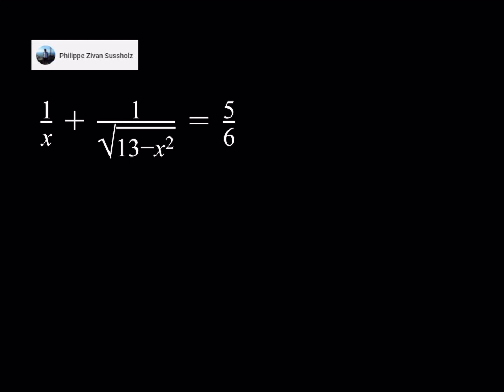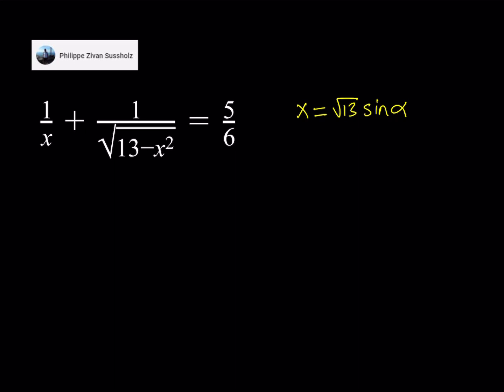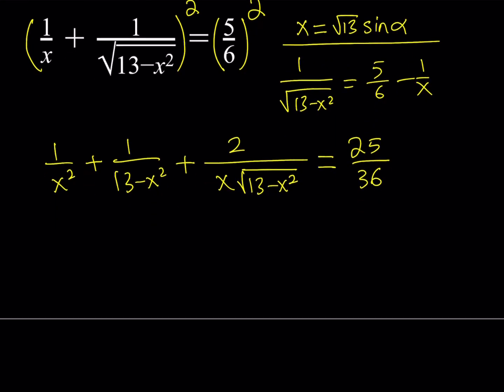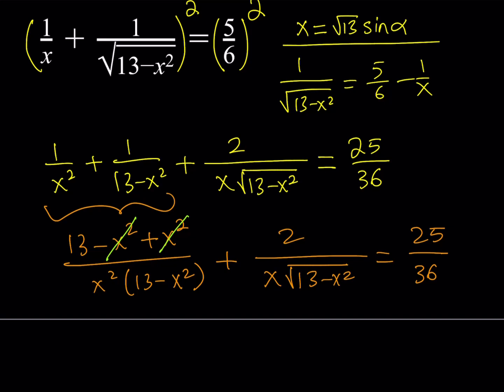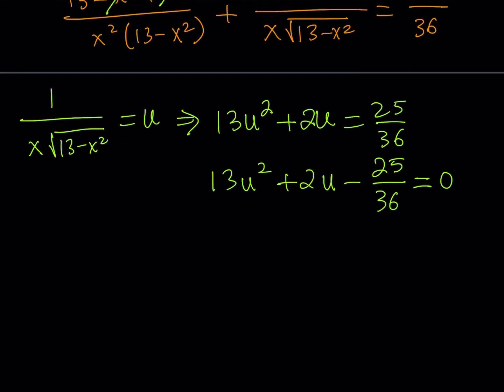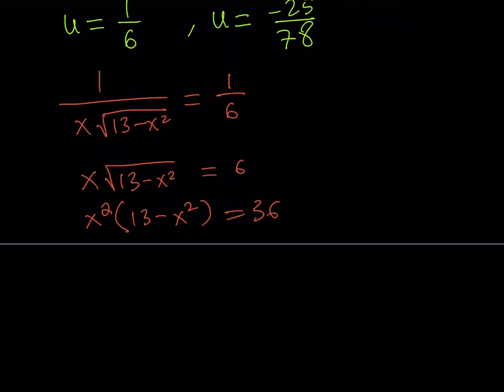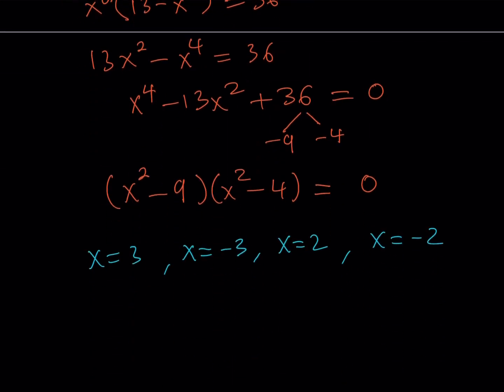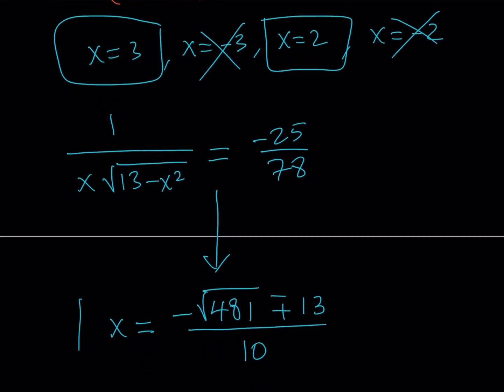A Radical Algebraic Challenge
This video is about solving a radical equation in one way